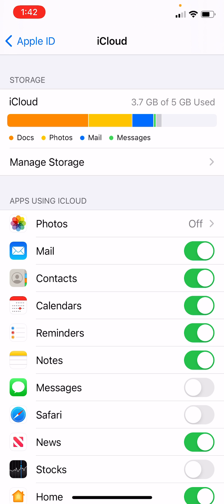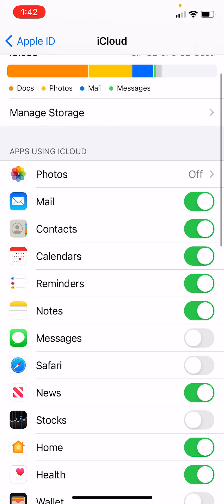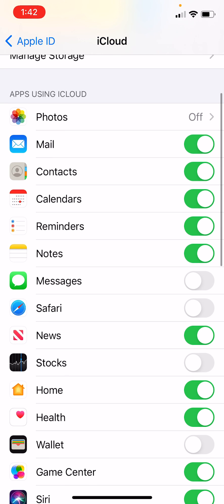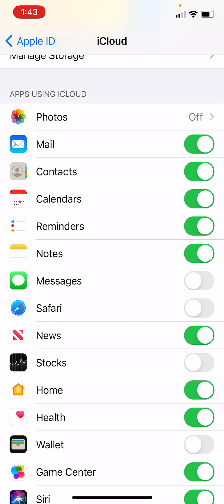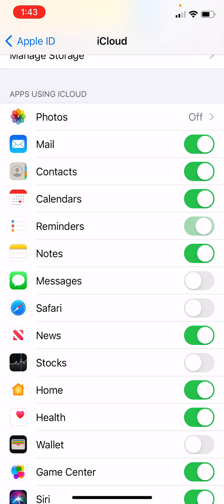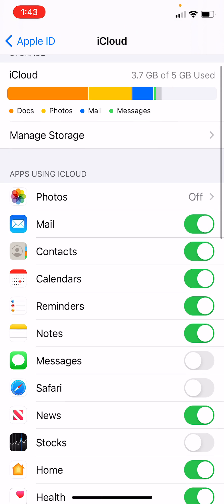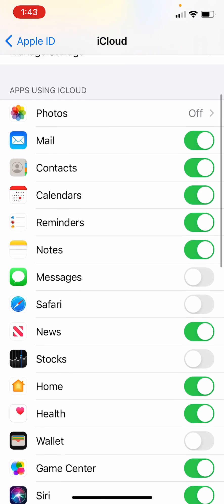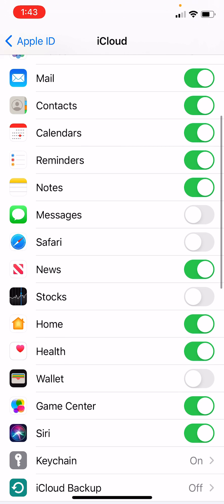Fix Reminders sync with iCloud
Hello! Welcome to the newest iHelp video. In this video, you will be learning how to fix an issue where your reminders don't sync between your Apple Devices. This video was made by Arjun.

Also, there will be an Apple Event next Tuesday, April 20th, 2021 at 1 PM EST, so be sure to watch if interested

What gear do we use? iPhone 8, iPhone XS, iPhone 6, iMac 2019, MacBook Pro 2015, iPad Air 2, iPad Pro 12.9 inch 3rd gen, PC, Samsung galaxy S9, Apple TV 4K, Apple Watch series 3, and iPhone 12 Pro.